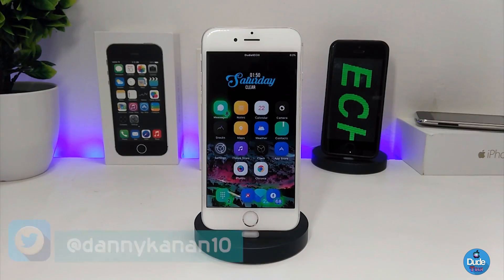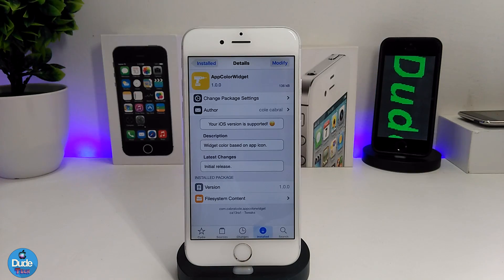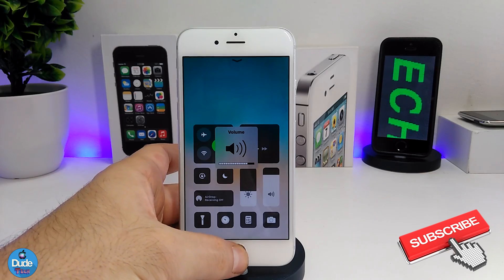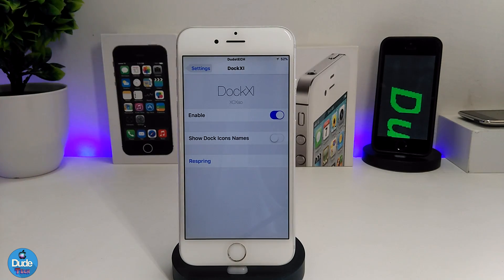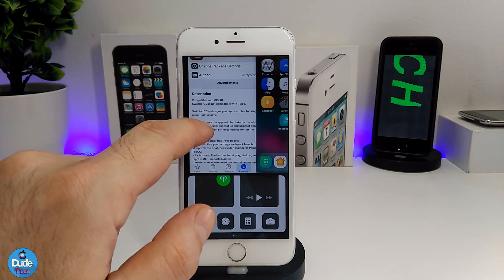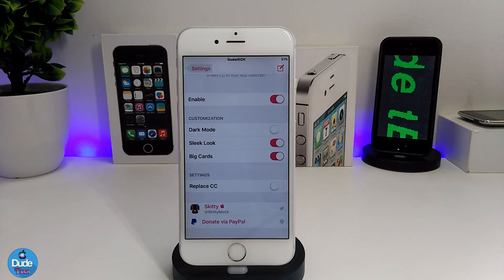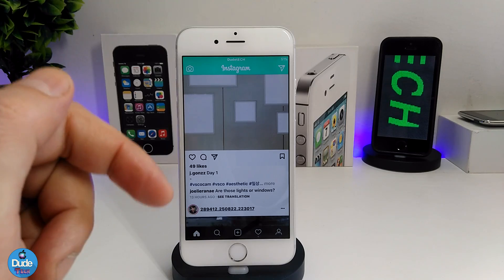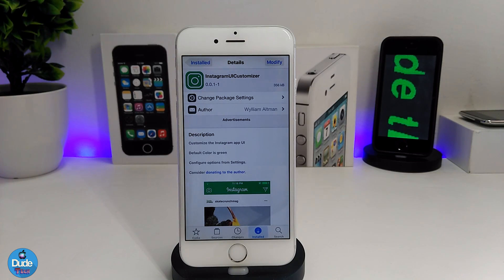Top New IOS 10 - 10.2 Cydia Tweaks / 2017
Hi Guys! In todays video i have more new tweaks to share with you !
Tweaks as below :

1. AppColorWidget
2. FlashBar
3. Dockxi ios 10
4. SwitcherCC
5. InstagranUICustomizer